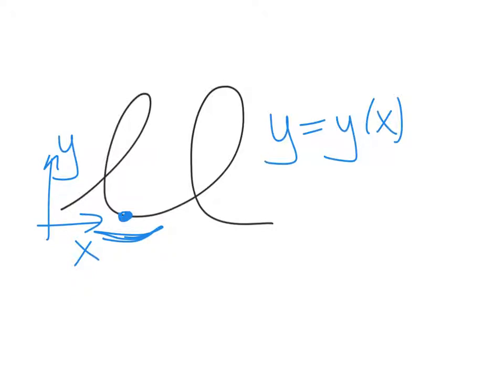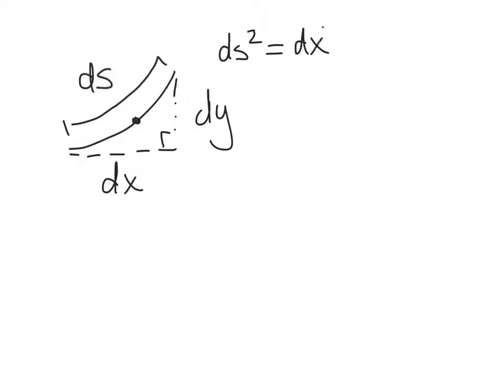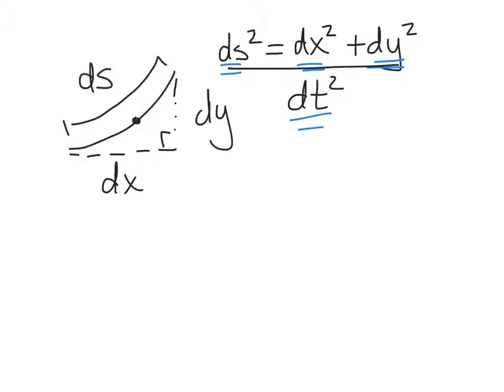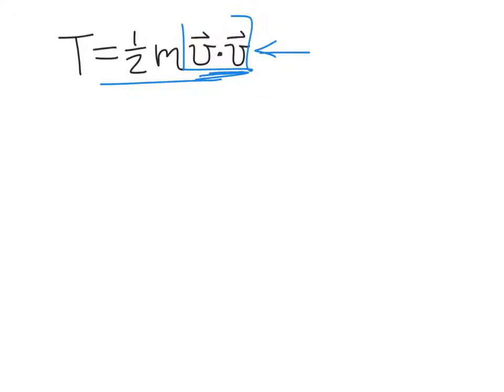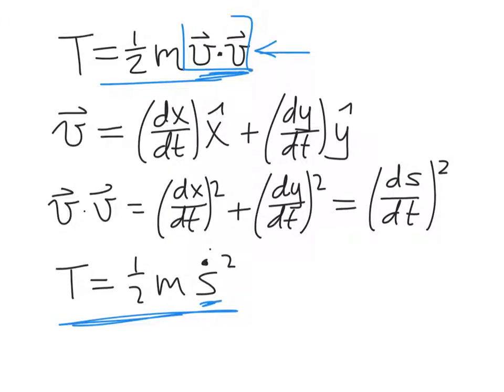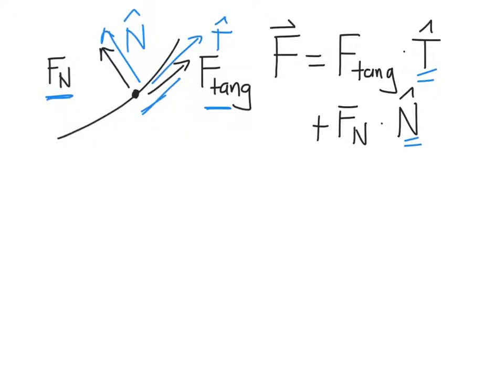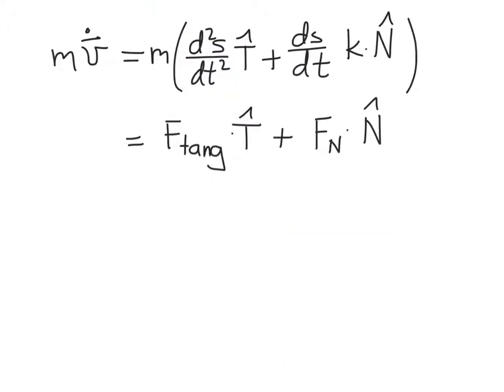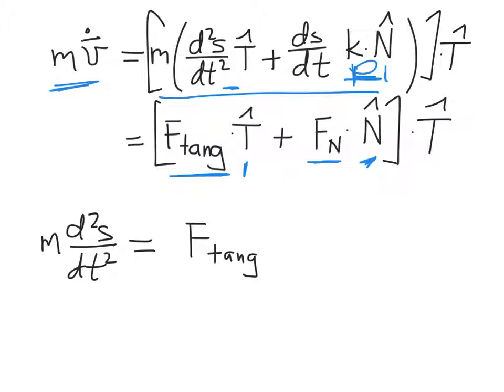Sec. 4.7 - Curvilinear, One-Dimensional Systems